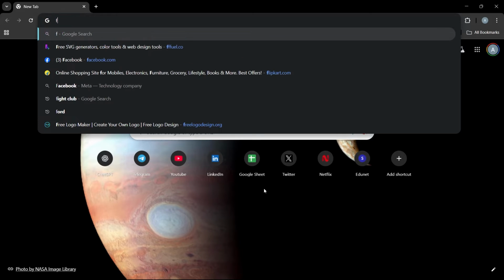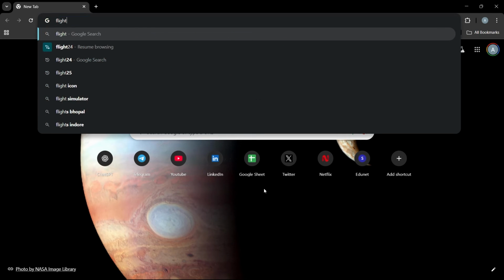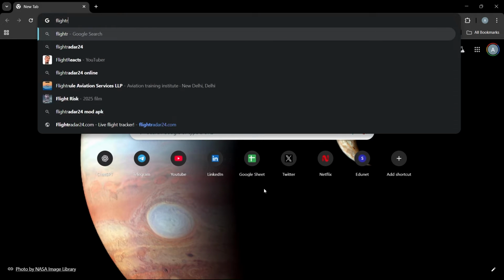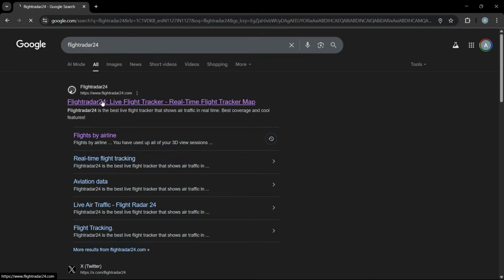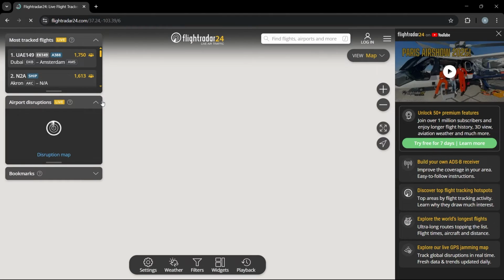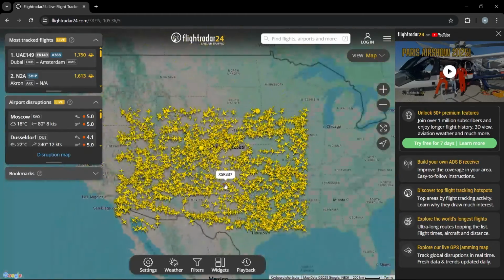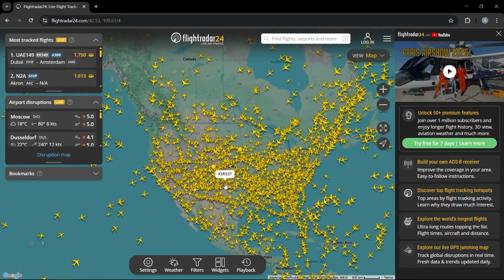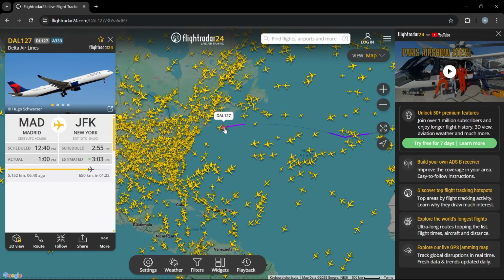How to Watch Every Commercial Plane in the Sky Live [easy]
Hey guys, in this video we're showing you how to watch every commercial plane in the sky live, a fascinating and easy way to track flights around the globe. We'll introduce you to popular and user-friendly services like Flightradar24 and FlightAware that use a network of ground receivers to provide real-time flight data on an interactive map. Whether you're an aviation enthusiast, waiting for a loved one's flight, or just curious about what's flying overhead, this tutorial will show you how to get a live look at the world's air traffic.